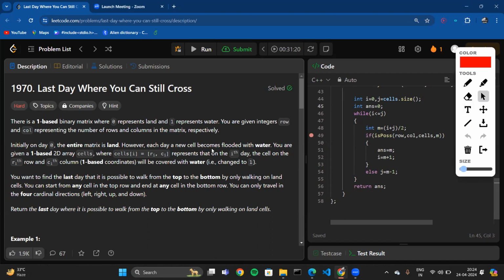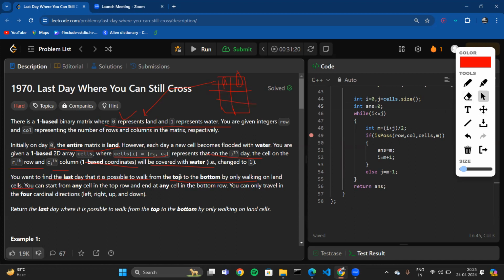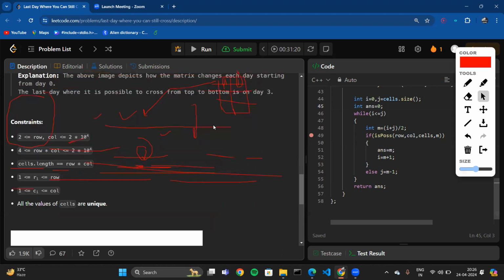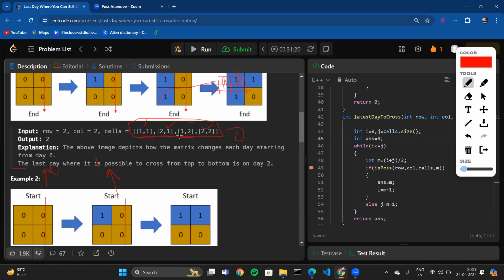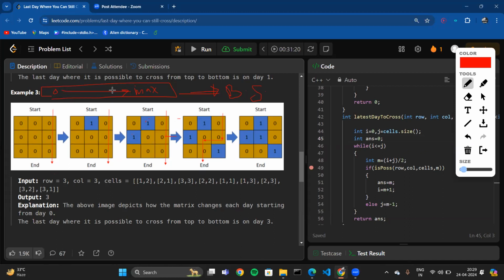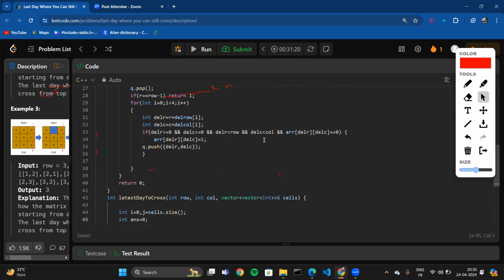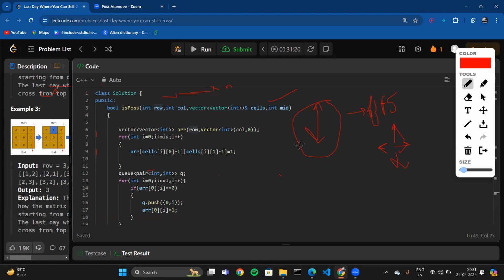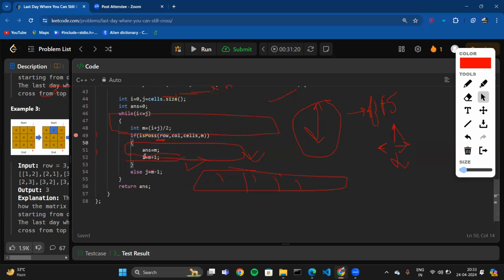Last Day Where You Can Still Cross#LC-1970#DECODE DSA # LEVEL UP#MISCELLANEOUS